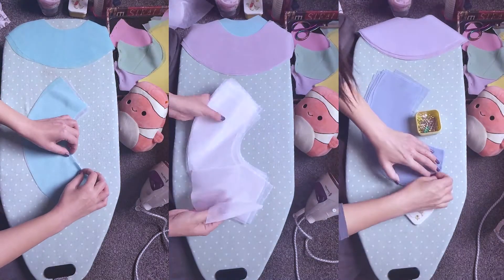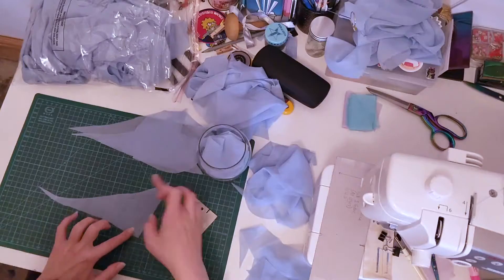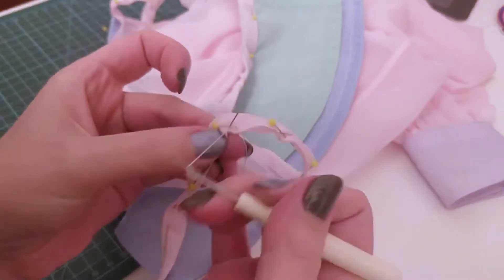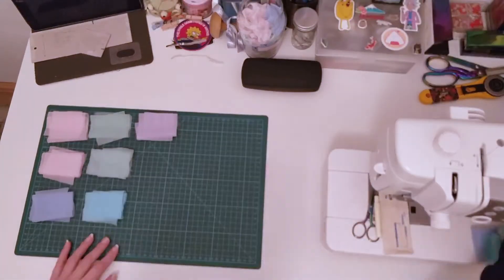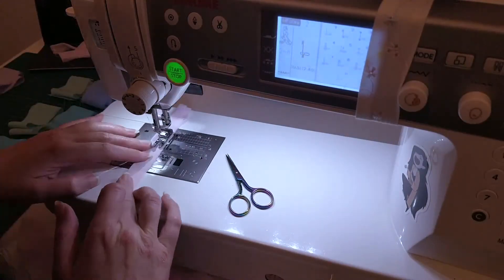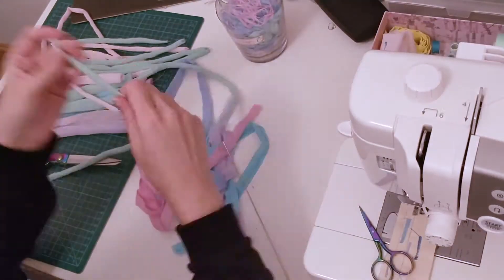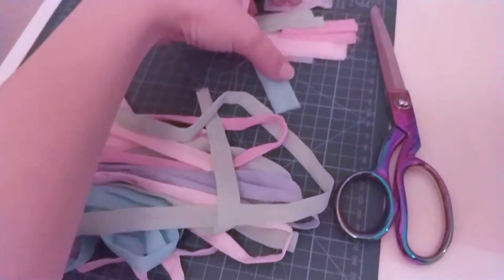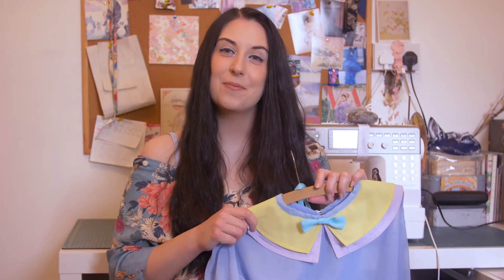🎠kkmei Vlog 1 🌸Sewing collars, bow ties & ribbon ties! 🐈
Hey, thank you muchly for checking out my video, I hope you like it ♡˖꒰ᵕ༚ᵕ⑅꒱  I've wanted to make my own studio/creative vlog style videos for so longgggg. I'm hoping to upload more creative content soon, I have some scrunchie and headband videos planned next (more Cheddar too hopefully 🐈)!
🌸 Feel free to see what I'm up to on Instagram (only if ya want its cool if not)
Music by Zeeky Beats - Clumsy and Spring Time (check out their lofi its lush)